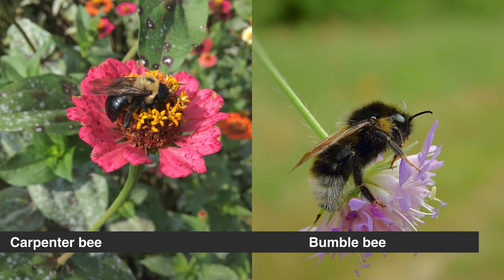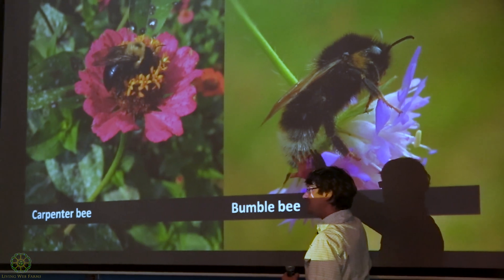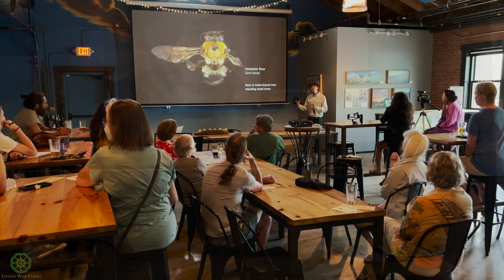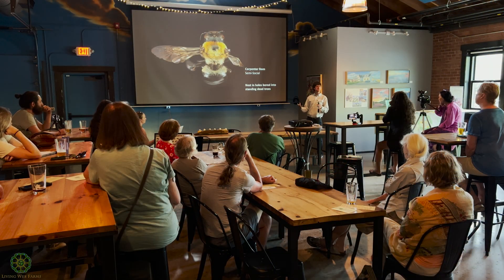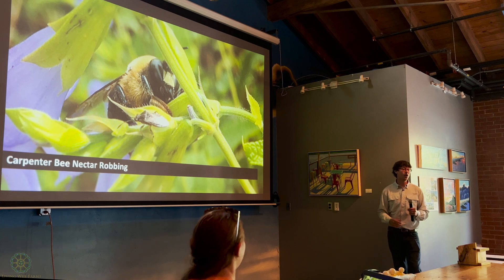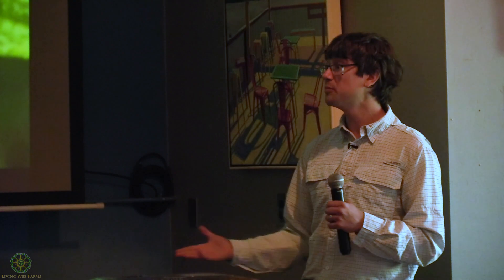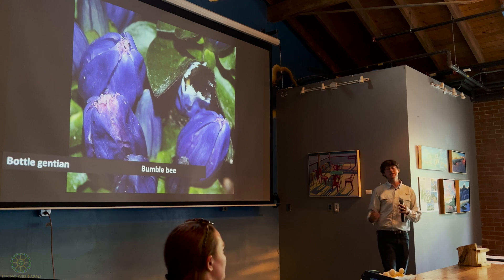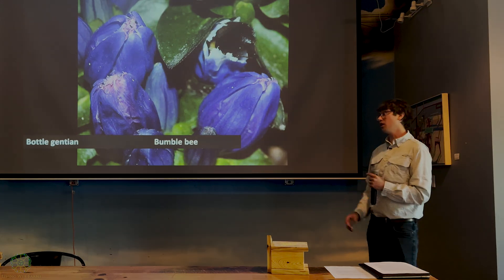Pollination Celebration, Bee City USA 10th Anniversary Part 4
Asheville, NC was established as the first Bee City USA and is celebrating 10 years of growing its Bee City Affiliate network to over 300 cities and expanding all the time. We join Bee City USA founder, Phyllis Stiles for a brief introduction and then Brannen Bashem of Spriggly's Beescaping gives an inspiring presentation about how to protect and develop native beescapes. He and his wife Jill Jacobs offer a variety of interesting educational workshops, exhibits, and services for pollinators, conservation efforts, and nature in general. They have a book, "Finding Home: A Story of a Mason Bee" and many more resources to help people help native bees thrive. They have a special focus on the 4,000+ species of native bees in North America and work with individuals, businesses, museums, municipalities, and more to increase awareness about native bees and their ecosystems. The vast majority of our flowers, trees, fruits, and vegetables rely on these pollinators to help them grow and produce. However, heavy use of pesticides, loss of habitat, pests, and disease, along with other variables have caused a rapid decline of our pollinators. Now more than ever, insects need our support to prevent their extinction, and as a consequence ours. For every pest, there is a predator that's better than a pesticide. Learn about this and many other strategies to create a thriving beescape! In part 4, Brannen begins by talking about the differences between the often confused carpenter bees and bumble bees.
Learn more about Spriggly's Beescaping and the books, educational services, exhibits, on-demand courses, workshops, presentations, in-person offerings, onsite consultation for pollinator garden design, native bee cabins, and virtual services